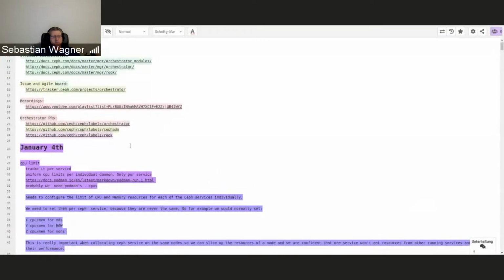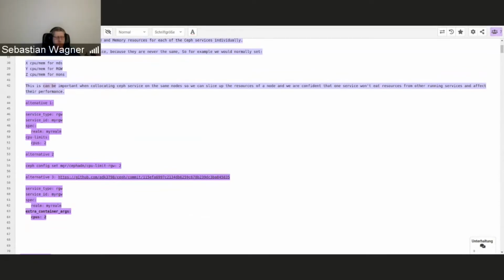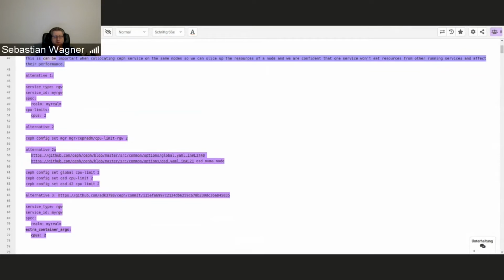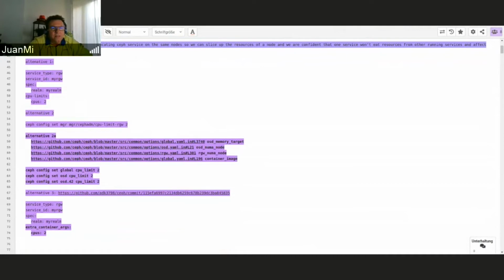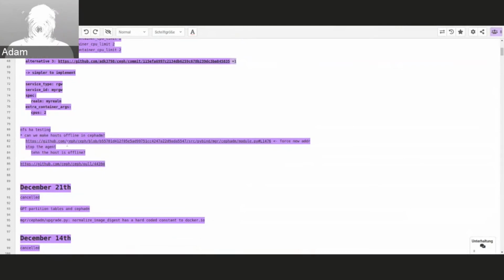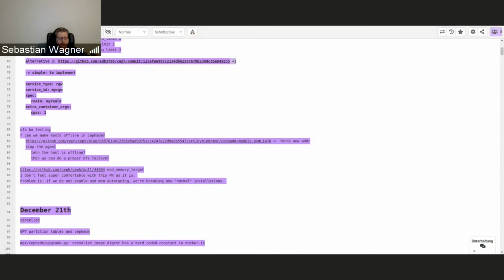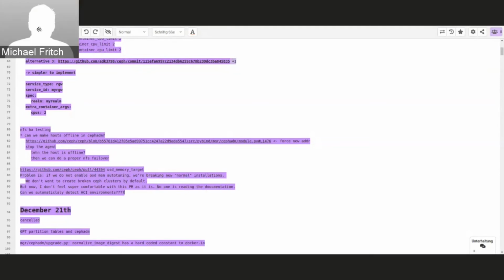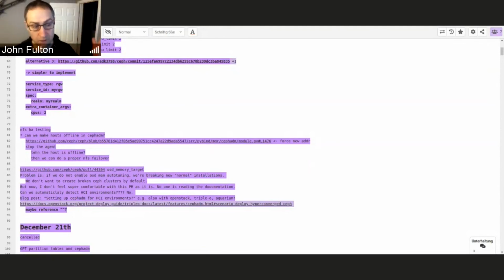Ceph Orchestrator Meeting 2022-01-04